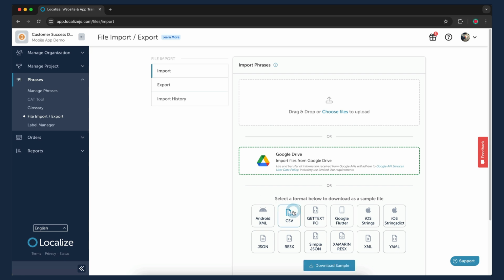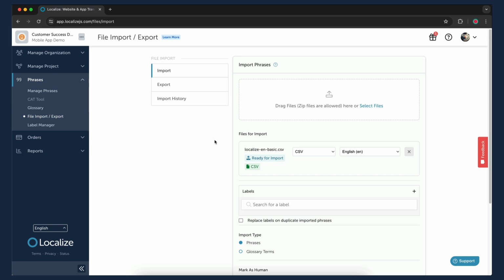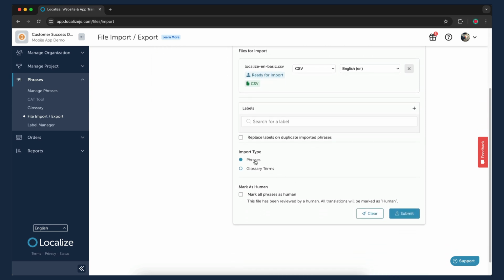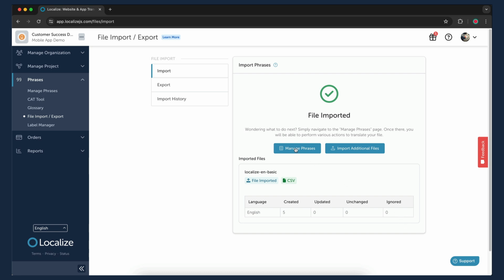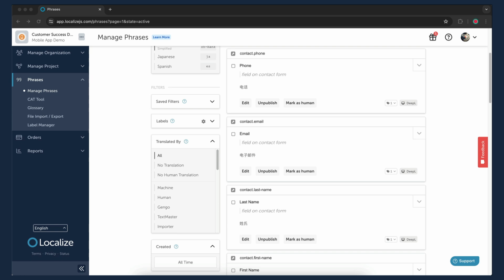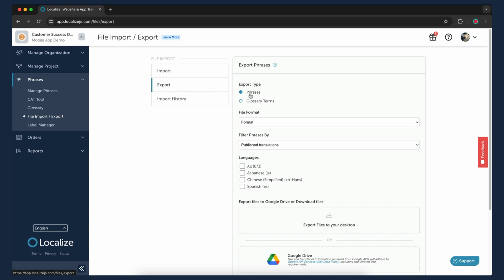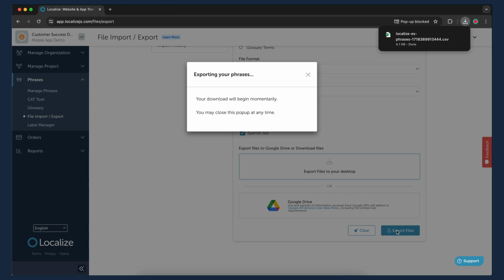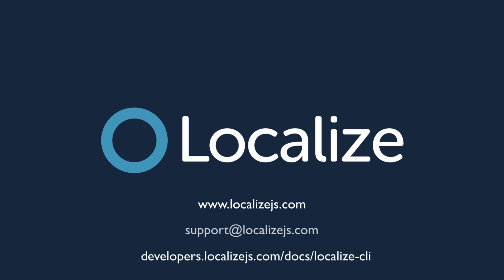Localize Import & Export Basics | How to Manage Translation Files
In this tutorial, you’ll learn the basic workflow for importing and exporting translation files in Localize. We’ll guide you through:

- Importing source language phrases via file upload or Google Drive

- Choosing file formats, languages, and labels for your content

- Using the “Mark as Human” option for reviewed translations

- Viewing import summaries and handling errors

- Automatically generating AI translations

- Exporting published translations in multiple file formats

- Sending exported files to your desktop or Google Drive

- Next steps for automating workflows using the Localize CLI

This file-based workflow is the perfect way to get started with Localize before moving to full automation.